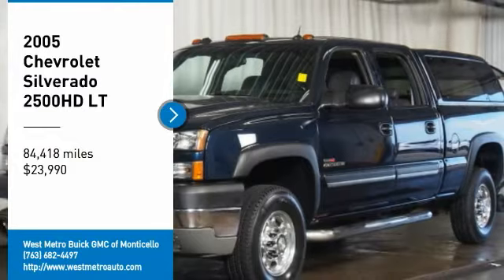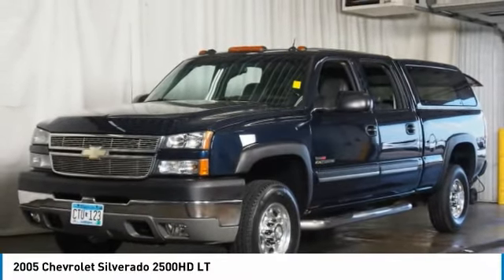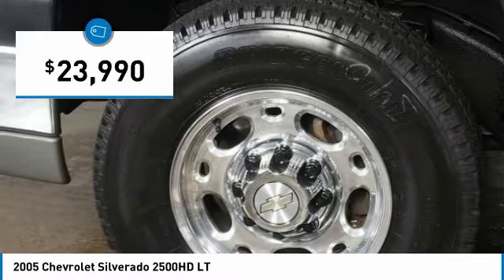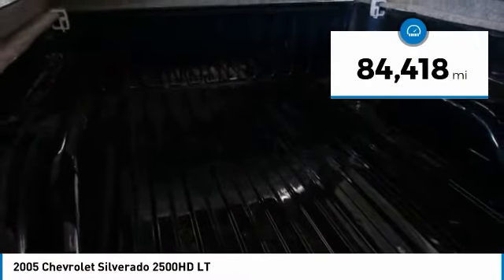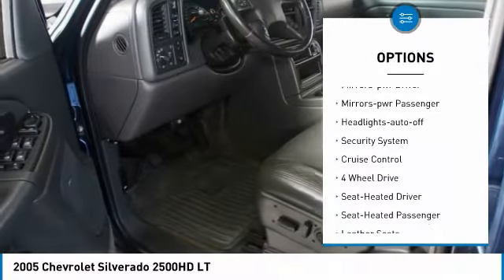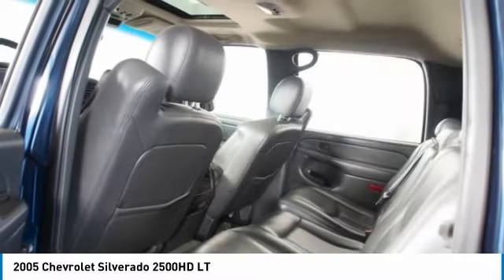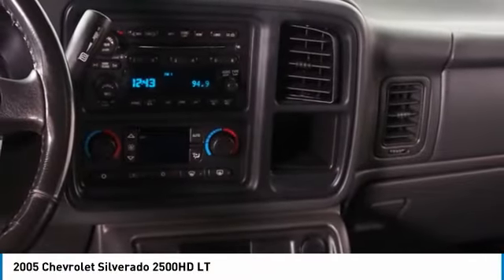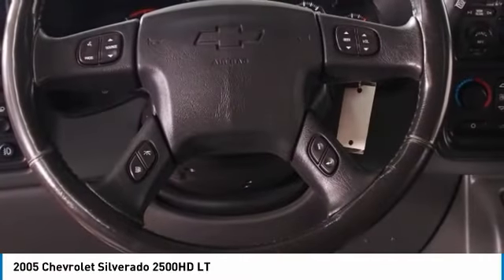2005 Chevrolet Silverado 2500HD Minneapolis, St Cloud, Elk River, Monticello, MN G20-349A-1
2005 Chevrolet Silverado 2500HD LT

CARFAX One-Owner. Medium Cadet Blue Metallic 2005 Chevrolet Silverado 2500HD LT 4WD Allison 1000 5-Speed Automatic Duramax 6.6L V8 Turbodiesel Serviced and Detailed to Precision, Silverado 2500HD LT, Duramax 6.6L V8 Turbodiesel, Allison 1000 5-Speed Automatic, 4WD, Dark Charcoal Leather, Black Leather-Wrapped Steering Wheel Rim, Black Power Folding Outside Rear-View Mirrors, Color-Keyed Bodyside Moldings, Color-Keyed Carpeting w/Rubberized Vinyl Floormats, Color-Keyed Grille Surround w/Chrome Accent Bar, Dual-Zone Automatic Air Conditioning, Electric Rear-Window Defogger, Electrochromic Inside Rear-View Mirror, Electronic Cruise Control w/Set & Resume Speed, Electronic Shift Transfer Case, Floor Console w/Dual Cupholders, Front Frame-Mounted Recovery Hooks, Front Halogen Fog Lamps, Heavy-Duty Handling/Trailering Suspension Package, Heavy-Duty Power Package, Heavy-Duty Rear Locking Differential, Heavy-Duty Trailering Equipment, LT Decor 1SC, OnStar: 1-Year Safe & Sound Service, Overhead Mini Console w/Map Lights, Power Door Locks, Power Windows w/Driver & Passenger Express-Down, Rear Audio Controls, Rear Chrome Step Bumper w/Pad, Remote Keyless Entry w/2 Transmitters, Skid Plate Package, Solar-Ray Deep Tinted Glass, Steering Wheel Mounted Radio Controls.brbrThe West Metro Volume Leader. Odometer is 97832 miles below market average!brbrbrWe are a local family owned dealership and pride ourselves on small community feel, making your vehicle buying experience as casual, fun and effortless as possible. Our online reputation speaks volumes of who we are. Thanks for looking.